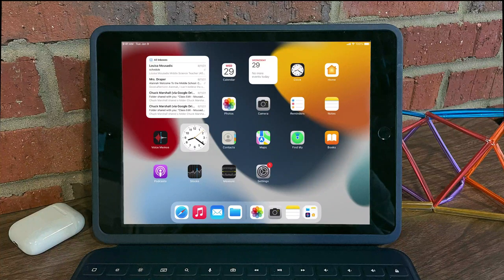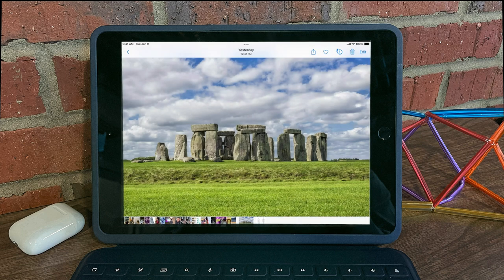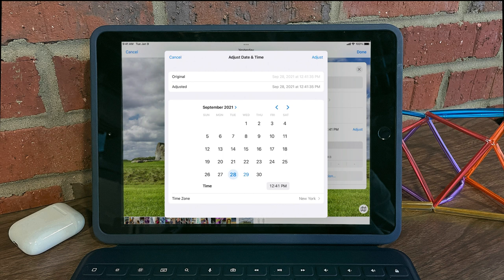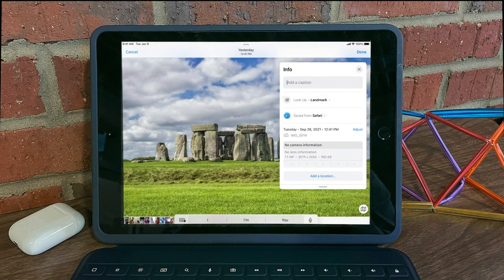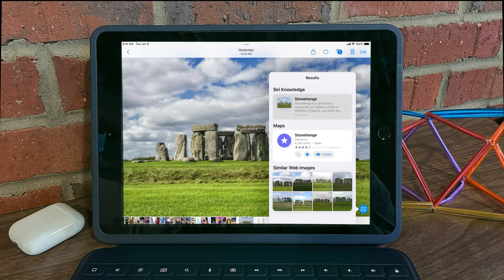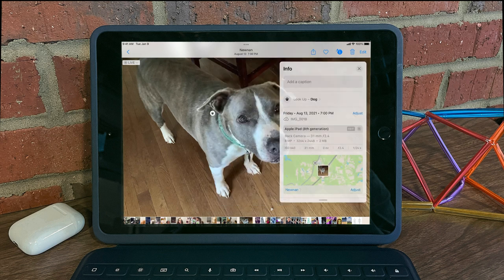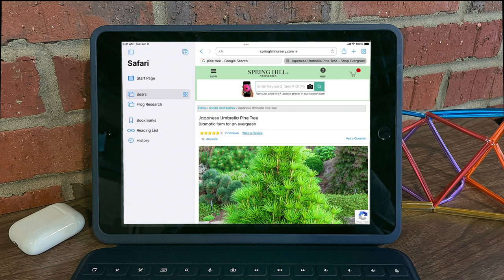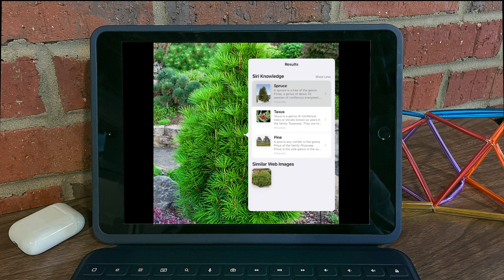Top 15 iPadOS 15 Features: #7 — Image Lookup